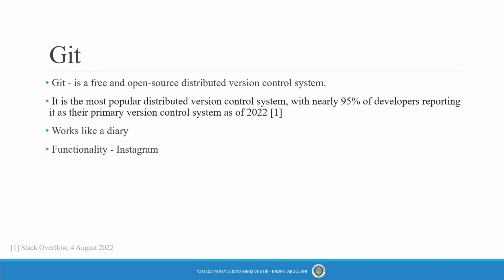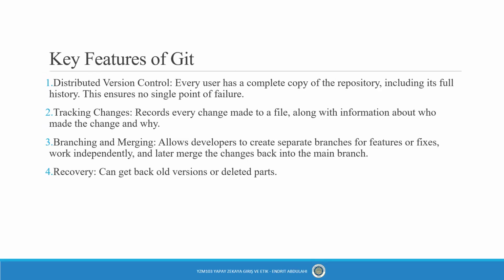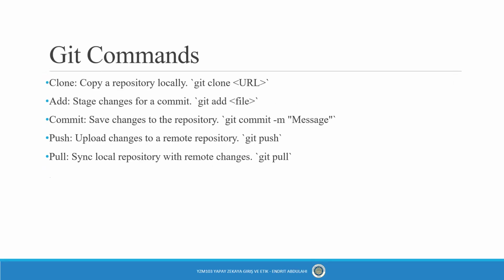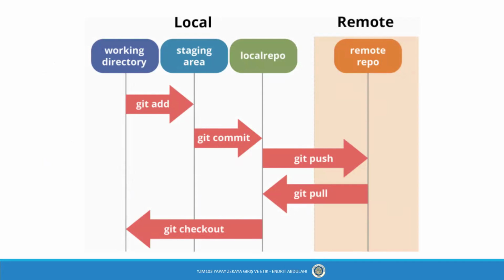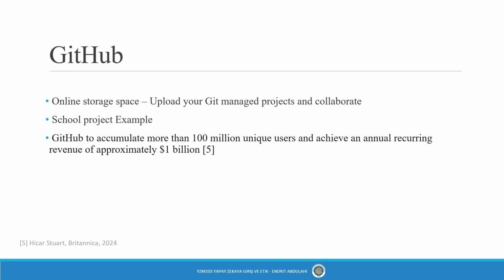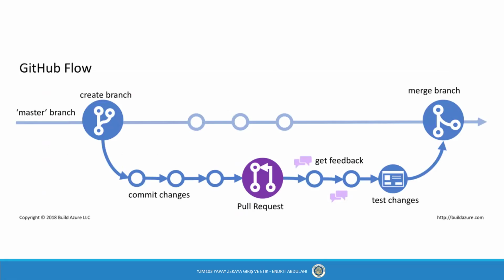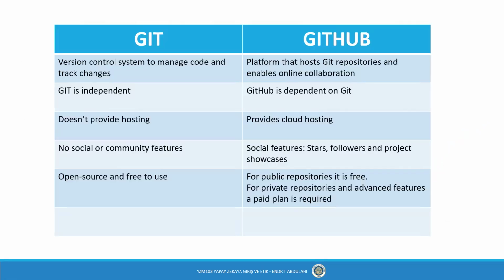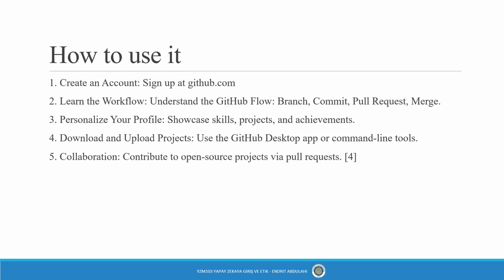Git And GitHub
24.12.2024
Ankara University - Artificial Intelligence and Data Engineering